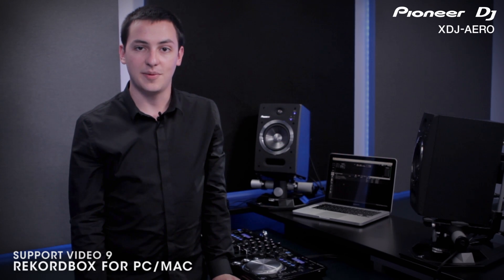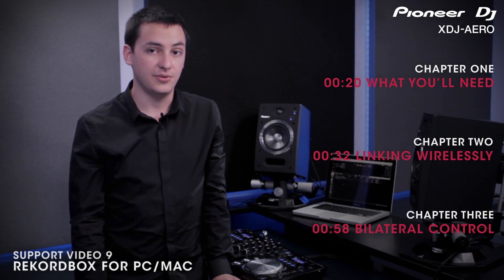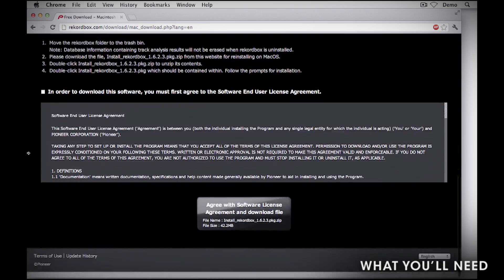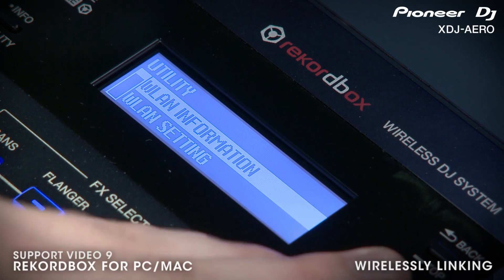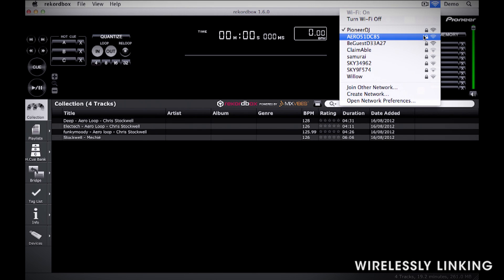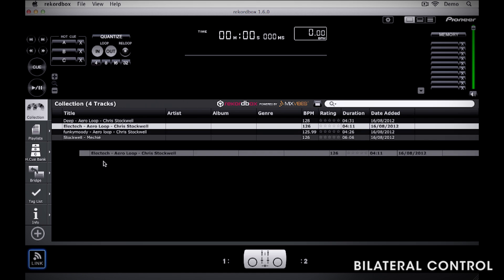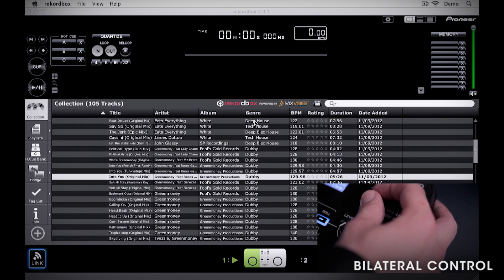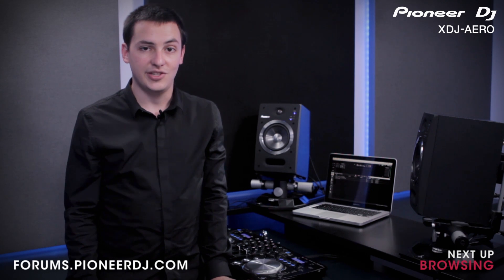XDJ-Aero Rekordbox for PC/Mac Tutorial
In this video we will be covering the necessary steps for connecting and using your PC or Mac device wirelessly with the XDJ Aero. Specifically we will cover

00:20  What you'll need.
00:32  Linking
00:58  Bilateral Control

If you have any questions about what we've covered, you can discuss them online with other Pioneer users and Pioneer experts @